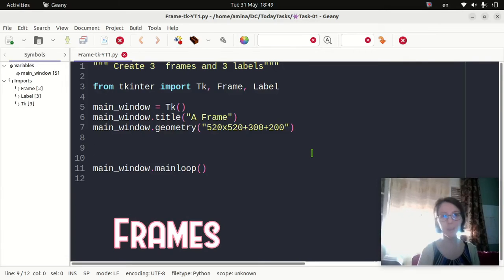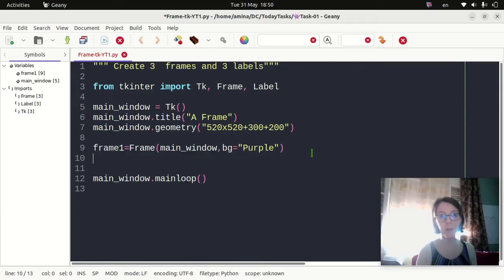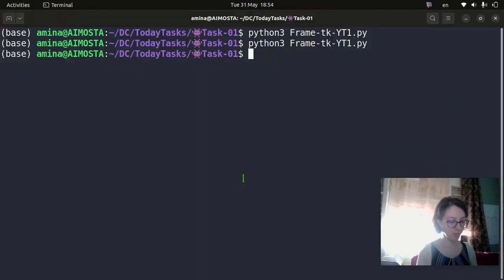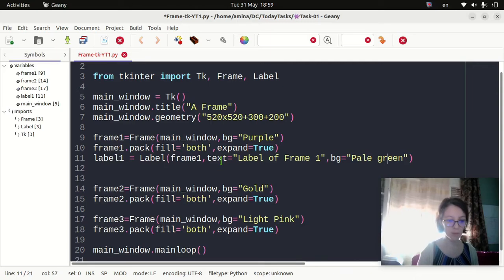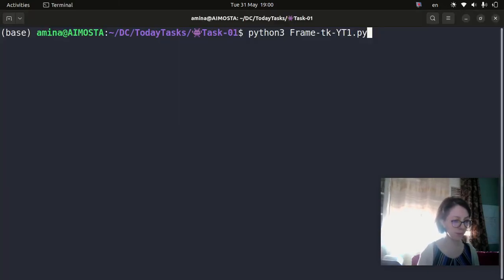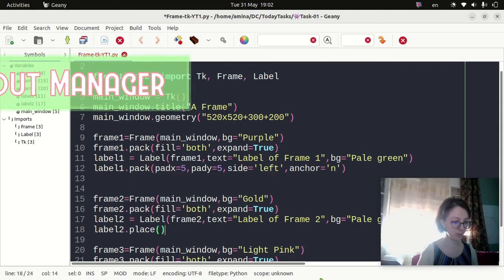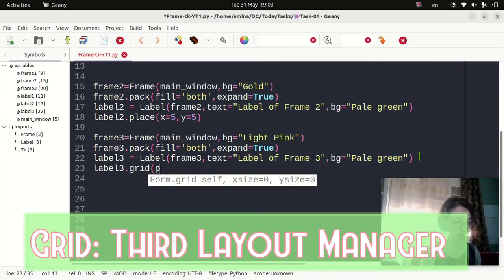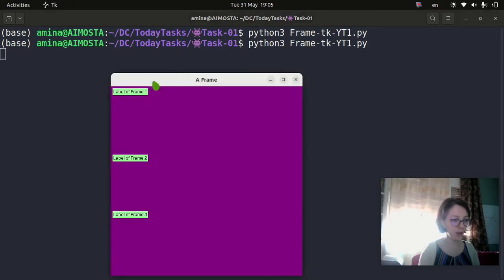Frames TK Python 3 | How to use 3 different Layout Managers in the Same Window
In the video I show how to use the Tkinter  Frame widget in Python 3. I use 3 TK Frames to place 3 labels on the window using 3 different layout managers: pack, place, and grid.

A similar code is available on the website at this I am planning to add the later actual code to Github.